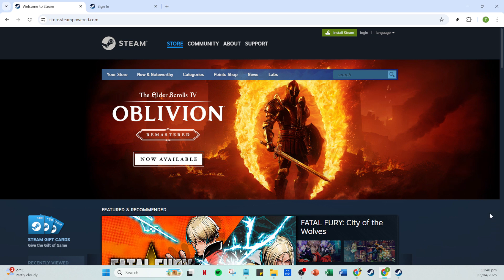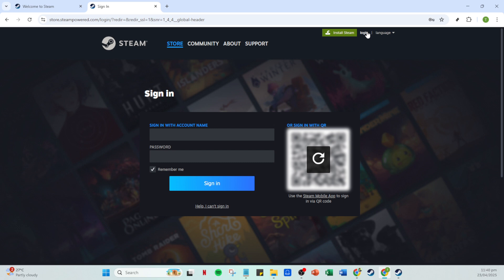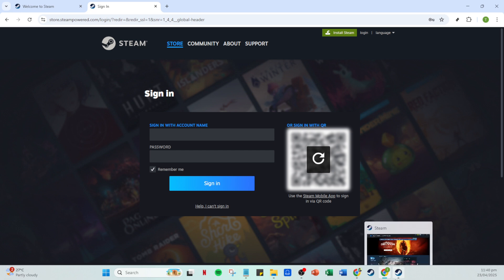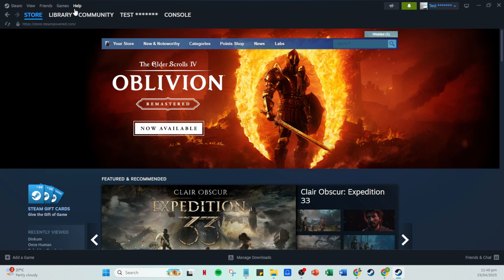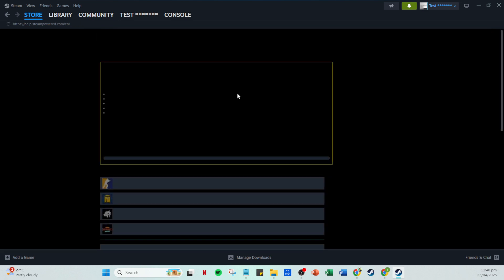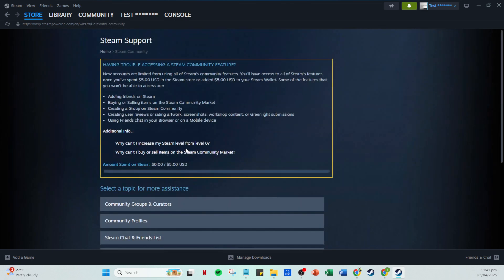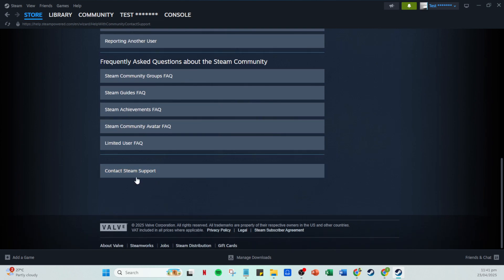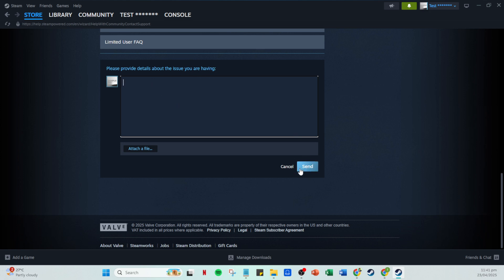How to Contact Steam Support [2025 Full Guide]